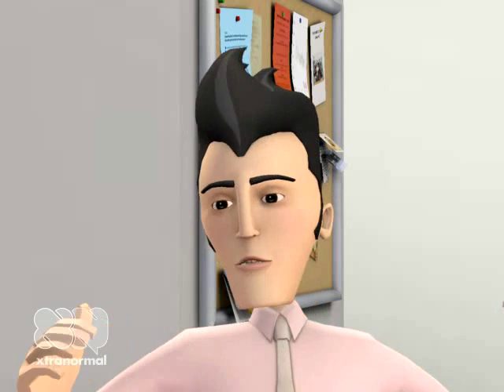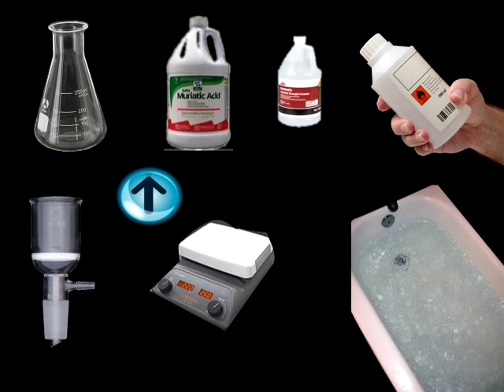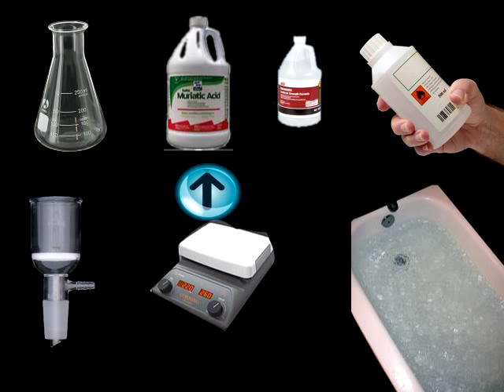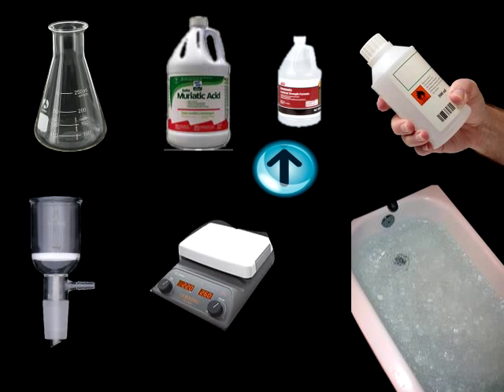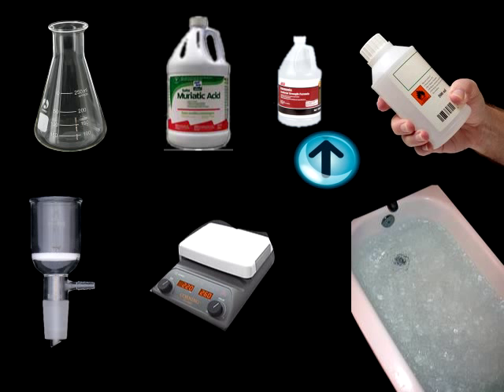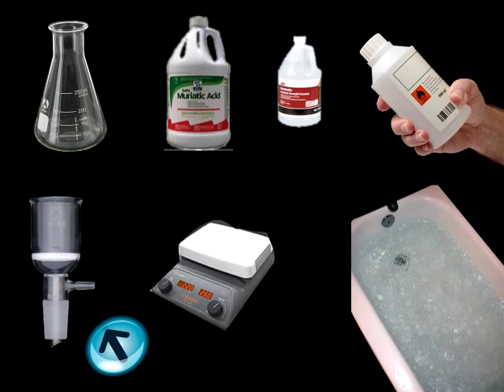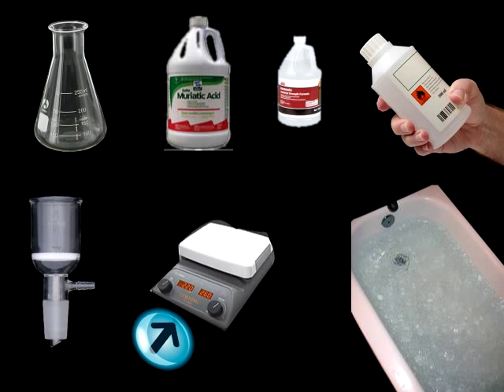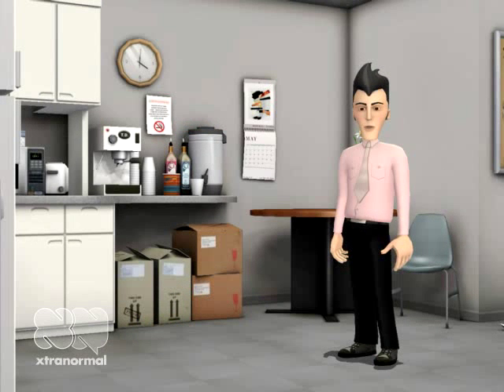Ammonium Chloride Synthesis - 001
This is the first video in a series of chemistry videos for the up and comming home chemist. If the reception of my videos is good, I will make them more in-depth.

200mL 32% HCl
200mL 35% NH4OH
150mL 99% 2-Propanol
Ice Bath
Heat Source
Stir Plate
Filtration